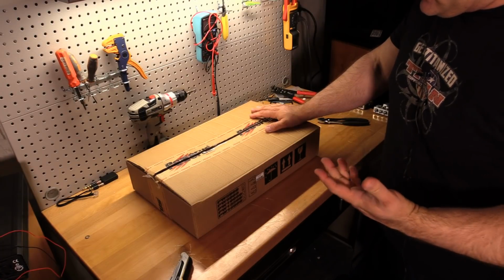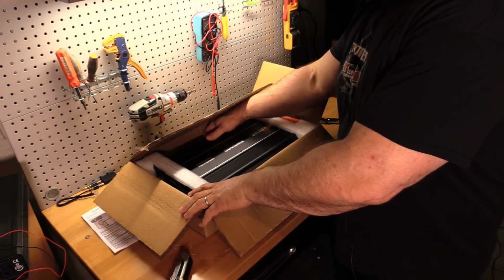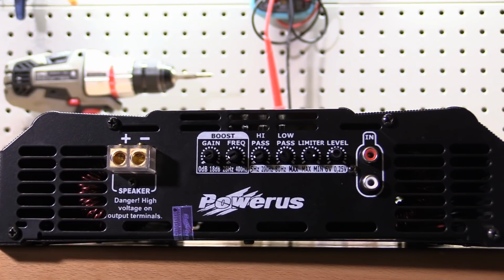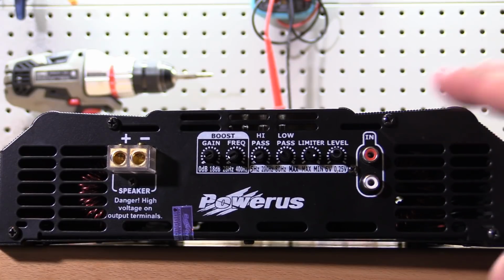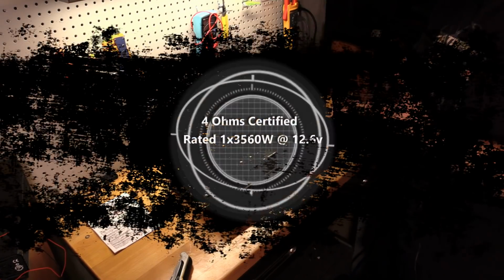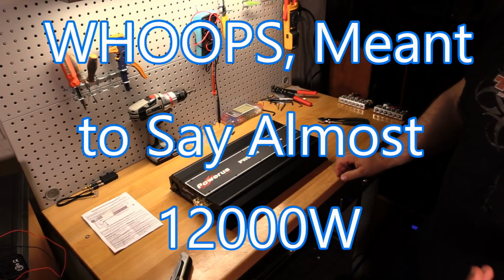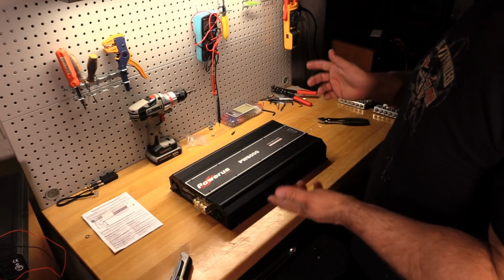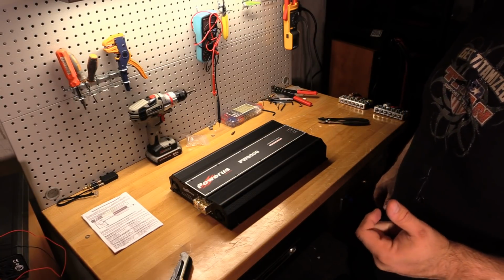Powerus PW8000 Amp Dyno! Brazilian Gem or Bust!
Got this amp sent to me from a dealer of Powerus here in the USA.. Was told it was one of the strongest amps he had ever heard... Well, that's why they make the Amp Dyno! Let's find out if this amp from Brazil has what it takes to be one of strongest amps to com across this test bench, or one of the biggest busts...

Want one of the products in the Video? Check the links below?

Power Supplies Used

1/0 Wiring Used

Favorite Speaker Wire

Sky High Reducers Used

Fluke 381 Clamp Meter

Multimeter Used

Aimo Clamp Meter

SMD DD-1 Set your gains like a boss

SMD AMM-1 Test your own amps

14V XS Batteries